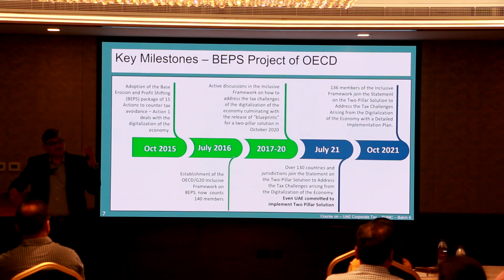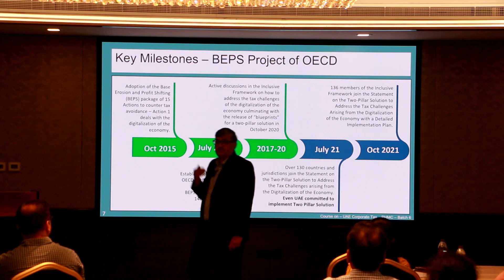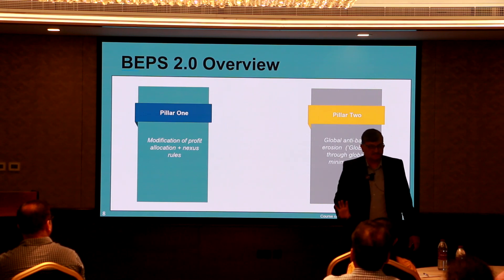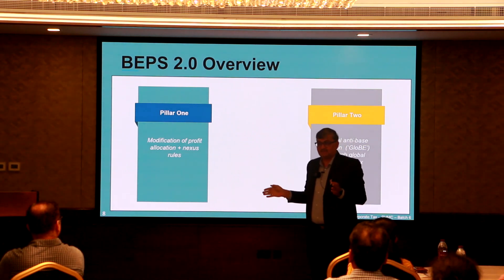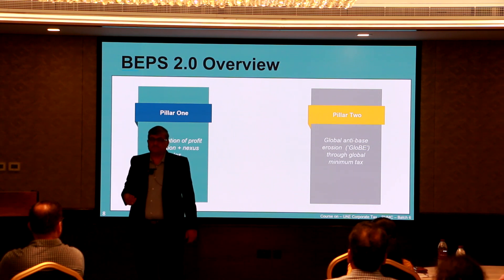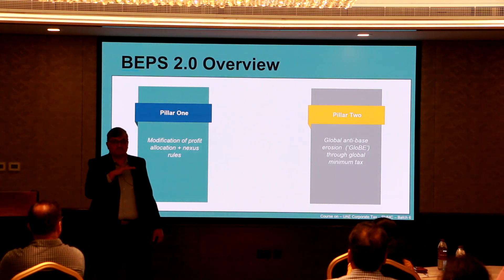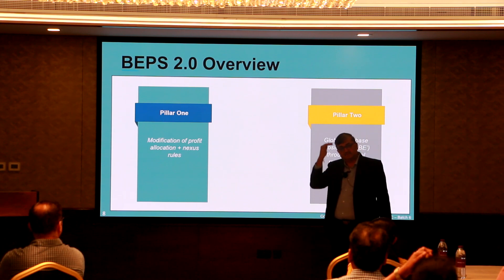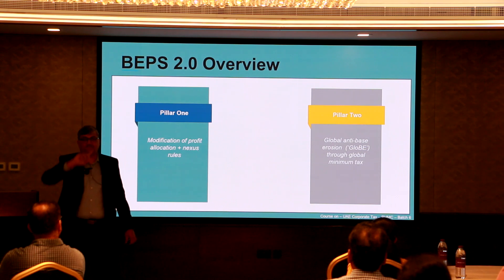Introduction to UAE Corporate Tax And Permanent Establishment (PE)